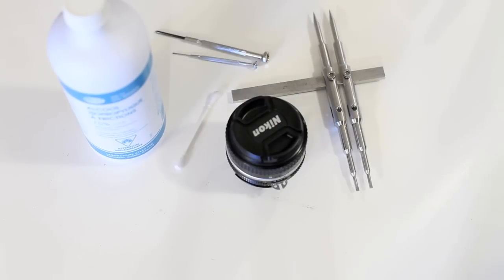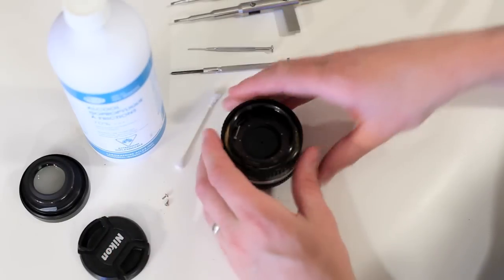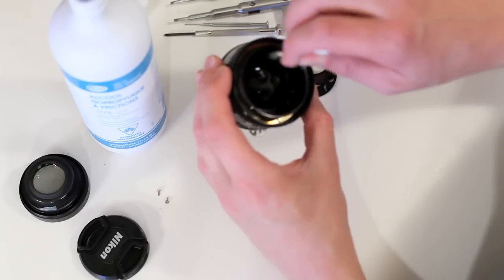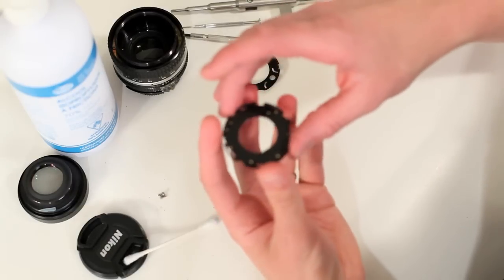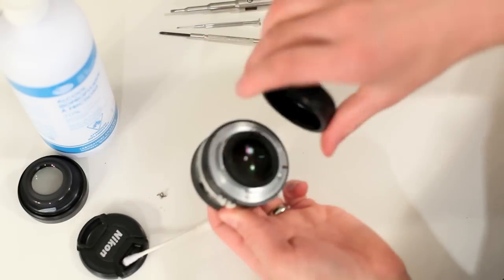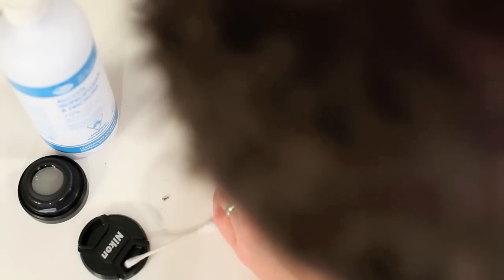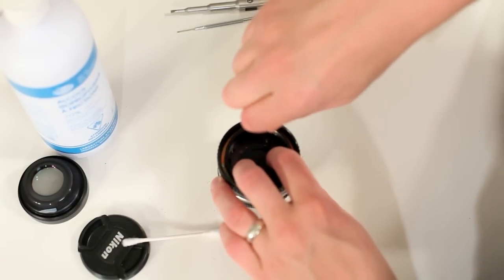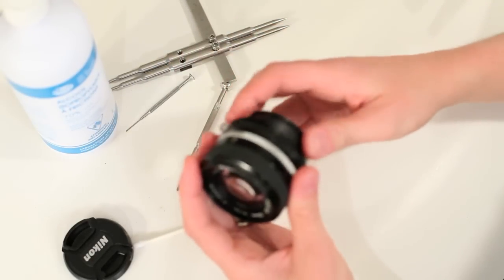How to Disassemble and Repair Oily Aperture Nikon 50mm 1.4 ai-s Prime Lens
Lens Spanner (P3-S box spanner is my fave but can find similar ones elsewhere if you can't find the P3-S.):
Spanner Wrench 3/32' (Tips flip in or out and can do jobs my box spanner can't do):
or
Wiha Precision Screwdriver Sets:

This video shows how to Disassemble and Repair Oily Aperture Nikon 50mm 1.4 ai-s Prime Lens. This video also works for getting rid of Fungus or Haze in the elements close to the Aperture. I use Rubbing Alcohol to clean the aperture blades and basic tools.
Sorry for my big fat head getting in the video. I need to perfect this still. :)